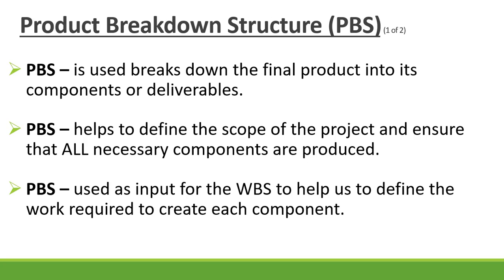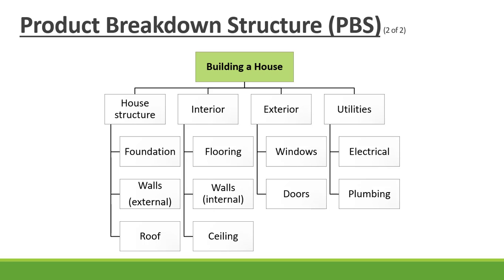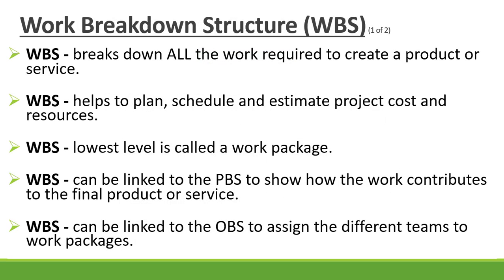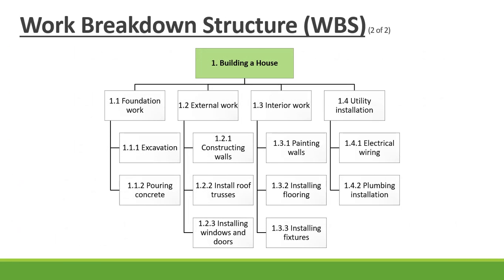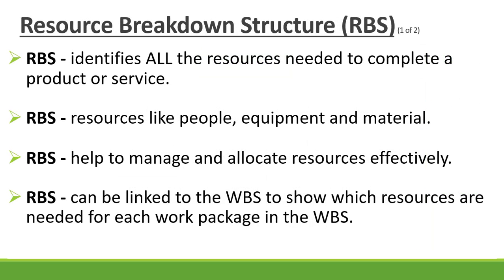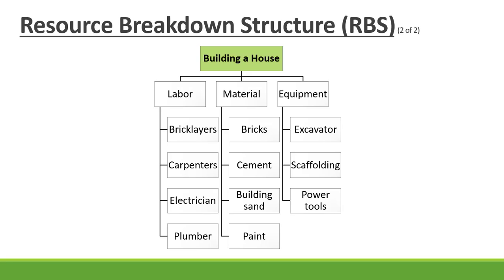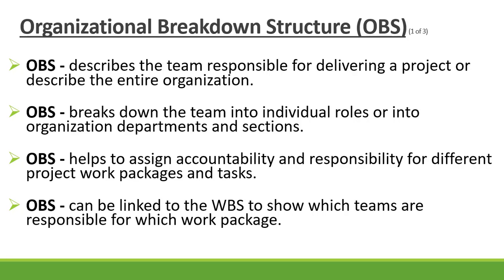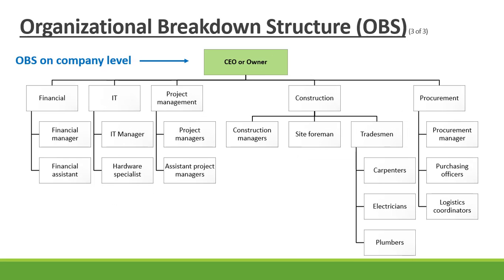Difference between Work Breakdown Structure(WBS), PBS, RBS and OBS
This video compares the different breakdown structures, i.e. product breakdown structure (PBS), work breakdown structure (WBS), resource breakdown structure (RBS), and the organizational breakdown structure (OBS).  An example for each of the breakdown structures are also discussed.
Product Breakdown Structure (PBS) = breaks down the final product into components or deliverables.
Work Breakdown Structure (WBS) = breaks down all the work required to create a product or service.
Resource Breakdown Structure (RBS) = identifies all the resources needed to complete a product or service.
Organizational Breakdown Structure (OBS) = is a hierarchical representation of a company's structure, outlining the different departments, teams, etc. The OBS can also be referred to as an organogram, organizational chart, organizational structure, hierarchy chart, or table of organization.